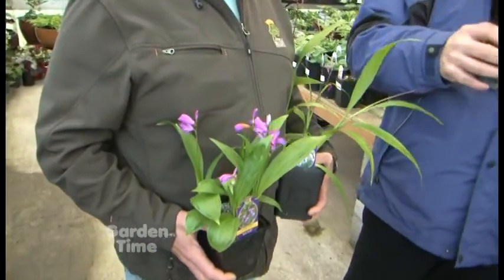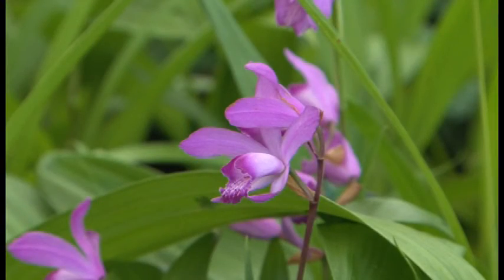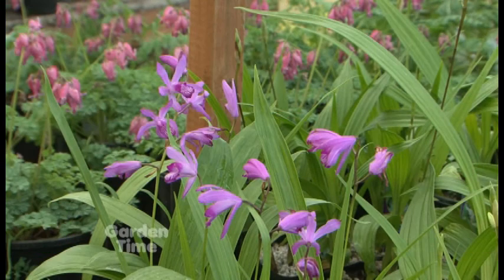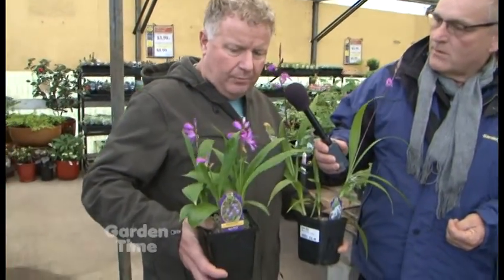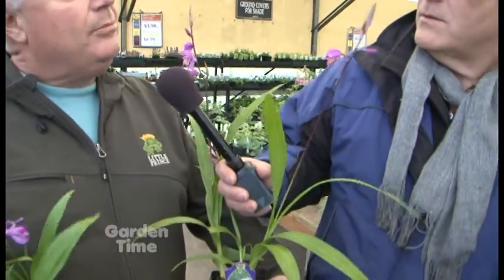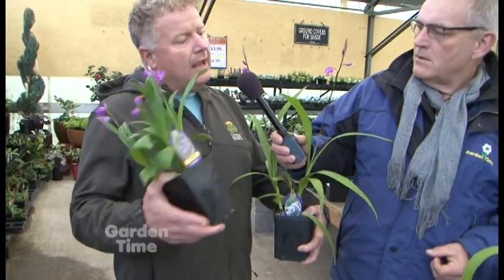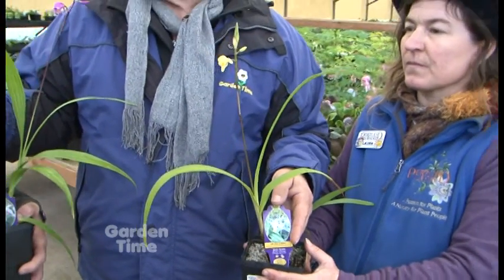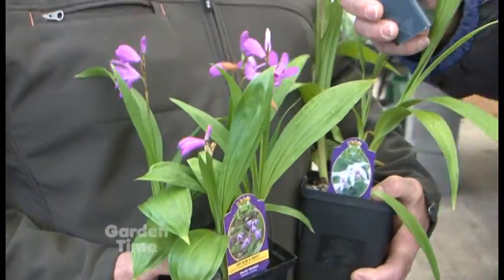Plant Pick - Hardy Bletilla Orchid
Our plant pick from Little Prince is this hardy ground orchid.  There are 3 varieties of the Bletilla Orchid.  We found some at Portland Nursery!